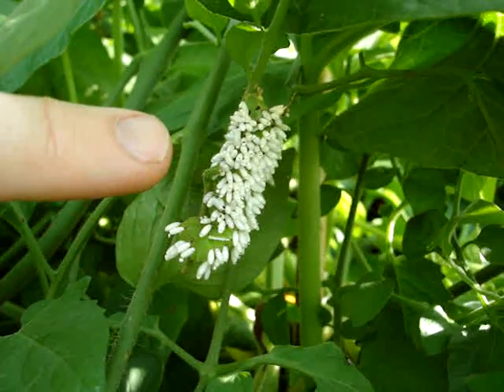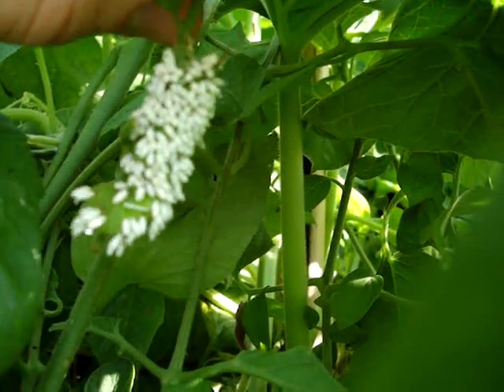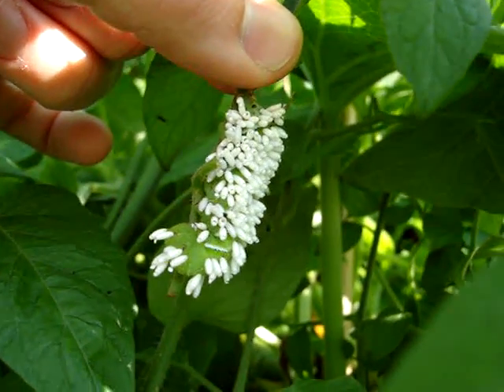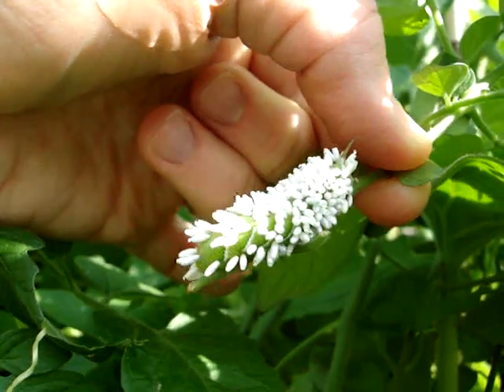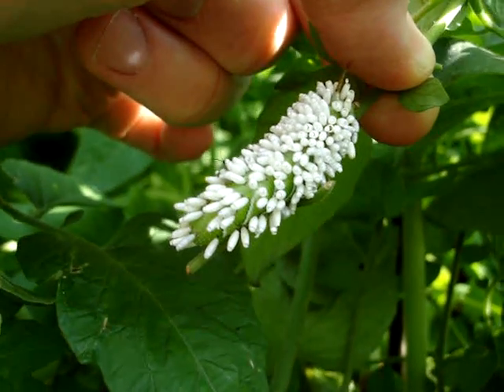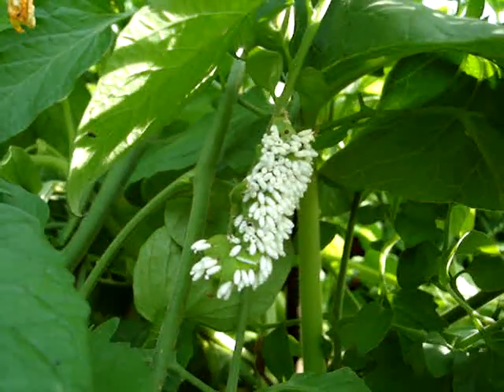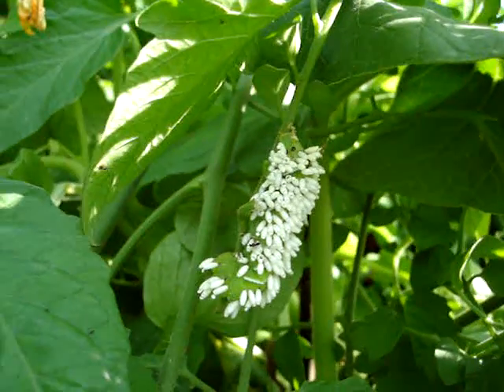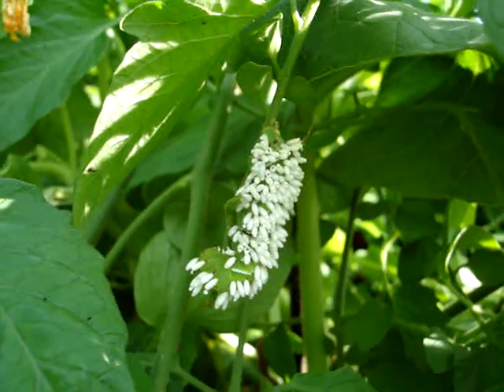Tomato Hornworm covered with white cocoons of Braconid Wasp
Caterpillar with white parasites on its back. What are they? ANSWER: The white things on the Tomato Hornworm's back are cocoons of the braconid wasp. A wasp lays eggs in the caterpillar then the larvae eat the host caterpillar's insides. The larvae then burrow OUT of the caterpillar and make white cocoons on the skin. Then, when mature enough, they come out of the cocoons as young wasps. This caterpillar is NOT having a good day! He's a goner, soon.

This Caterpillar (Tomato Hornworm) was on my tomato plant.
Northeaster United States, August 2010.